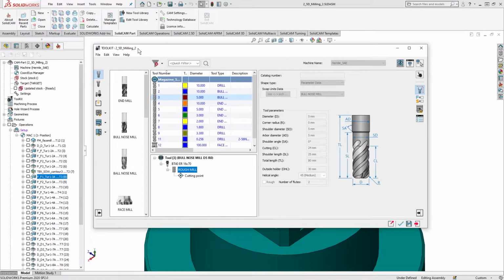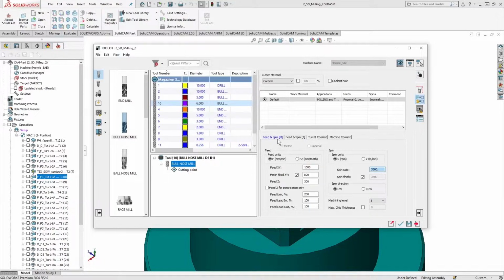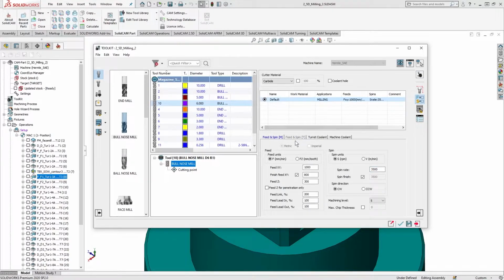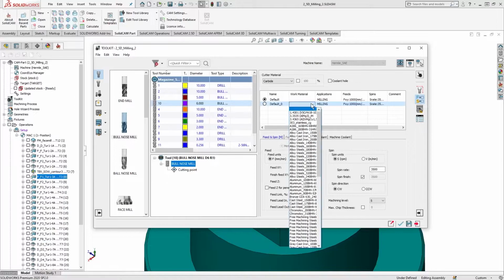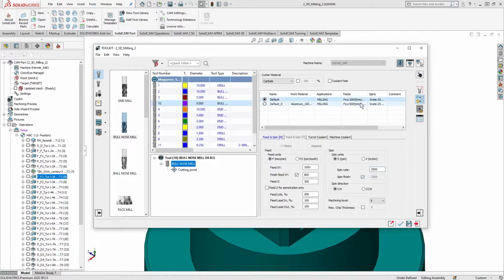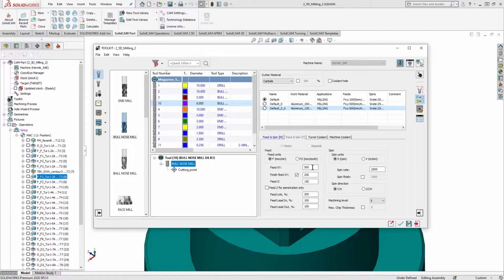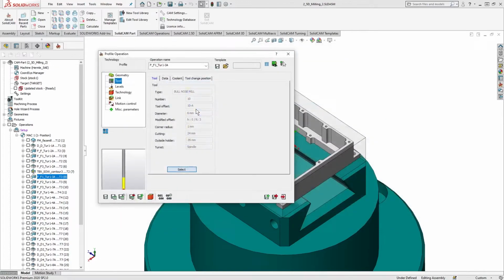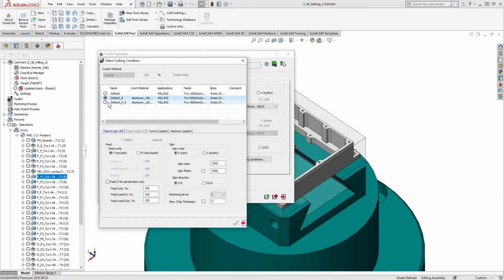SolidCAM ToolKit: Handling various cutting conditions